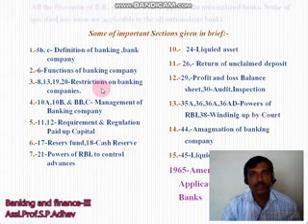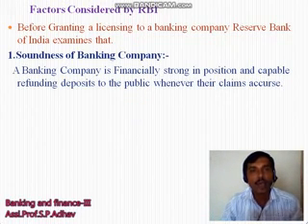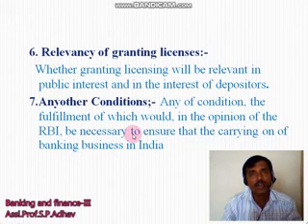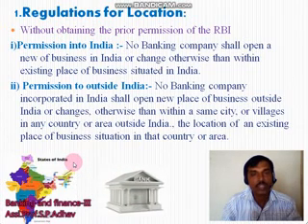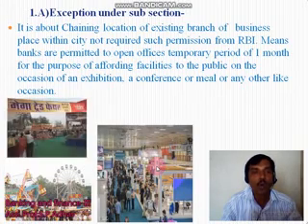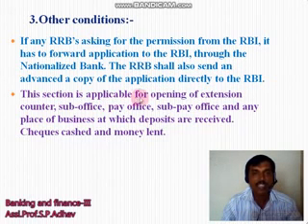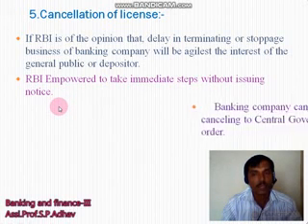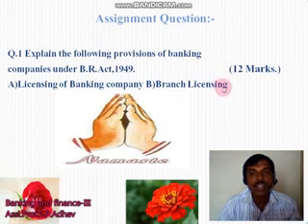licensing and Branch licencing under B.R,Act,1949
Hi friends, Well come to my channel. I am Economics Professor, you may watch and listen to various Economics lectures to on youtube channel.